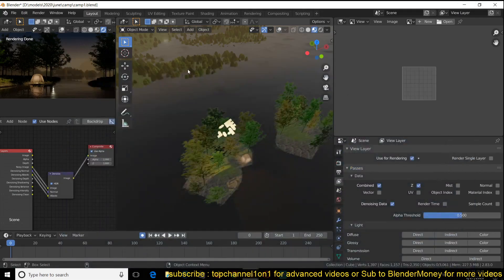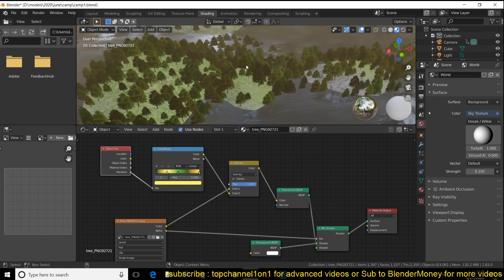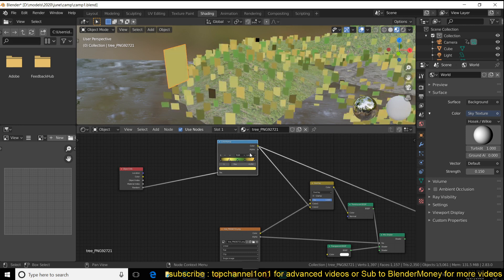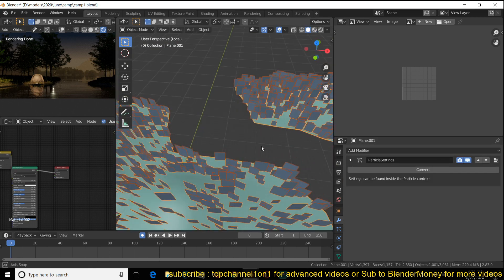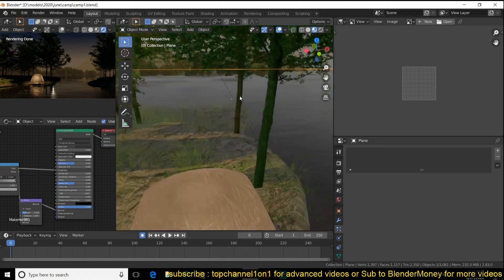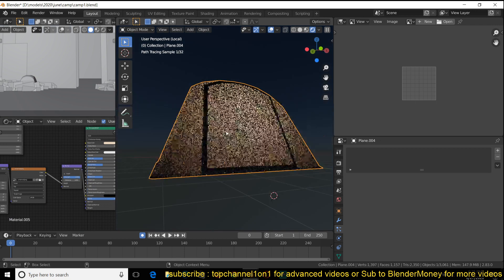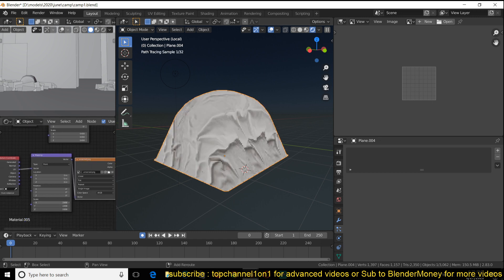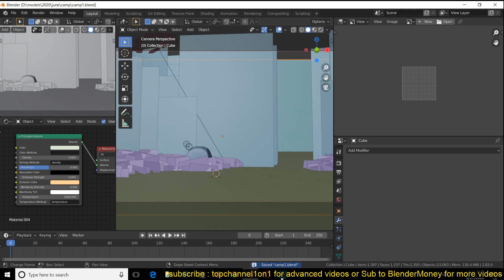how i made a camp site animation in blender